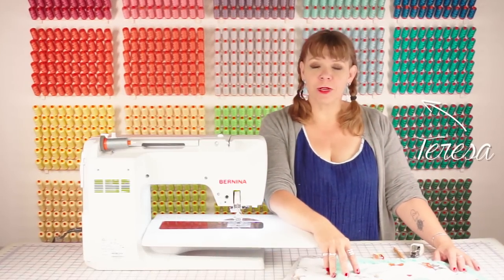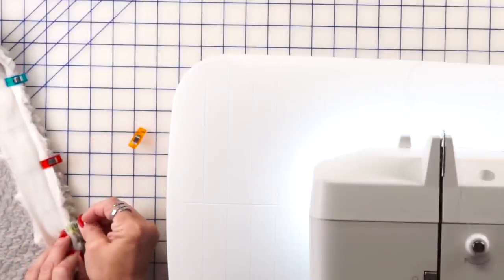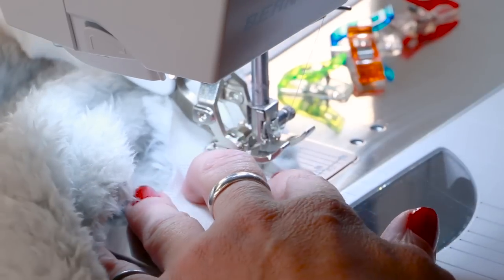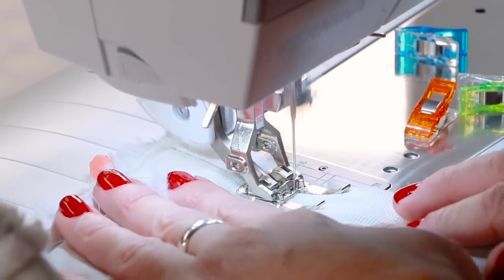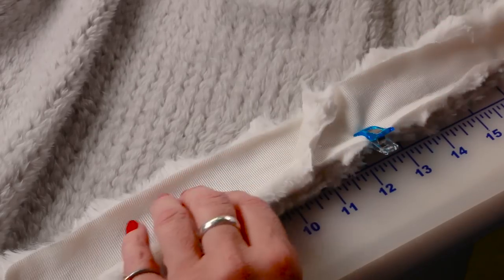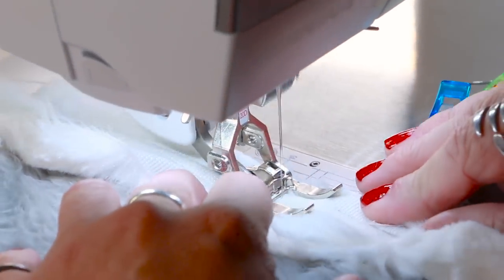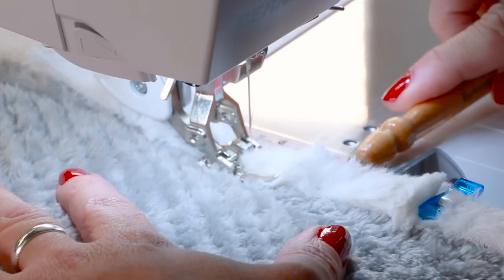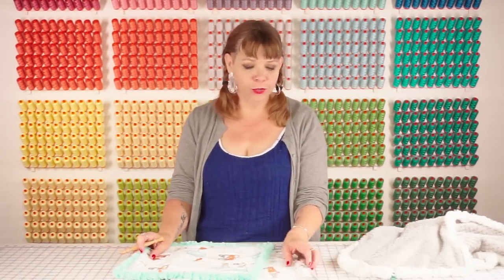How to Bind with Cuddle and Minky | Fat Quarter Shop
Teresa from Shannon Fabrics shows us how to bind using cuddle and minky fabric. It's sew much easier than you'd think and makes for supper cuddly quilts!